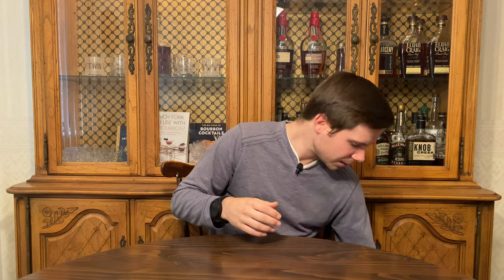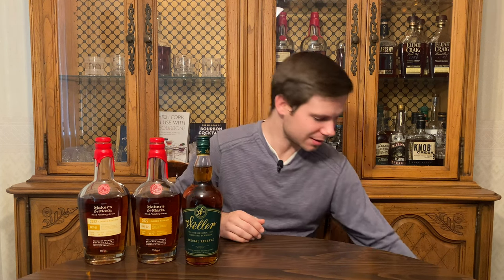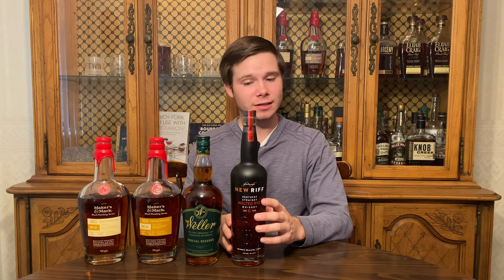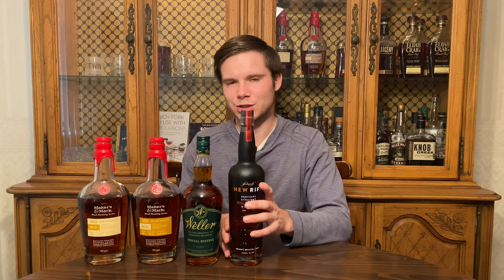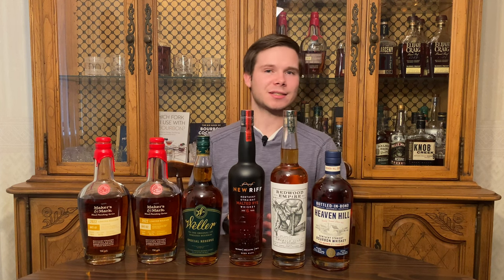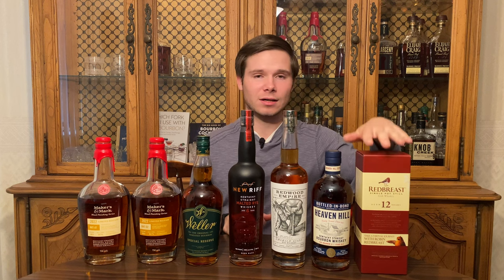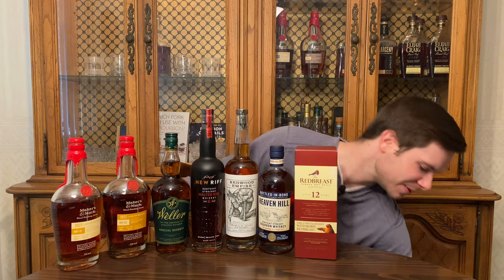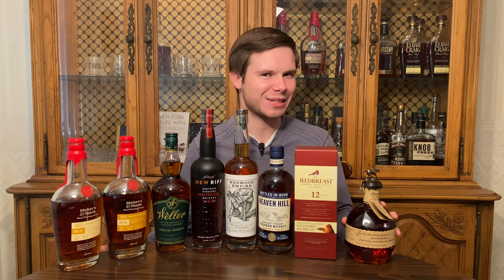BIG Whiskey Haul This Fall (So Far)! | So Many New Bottles to Review!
It's been a pretty good fall collecting whiskey for me, so I figured I'd share the new bottles I've picked up recently! It's a mix of bourbon, Irish whiskey, and Rye with plenty of exciting pours for me to review soon.

And yes, I'm jumping on the bandwagon of Whiskey Hauls! Lots of other whiskey and bourbon channels have a similar kind of video so this is not an original idea, but it's a fun one. Cheers!